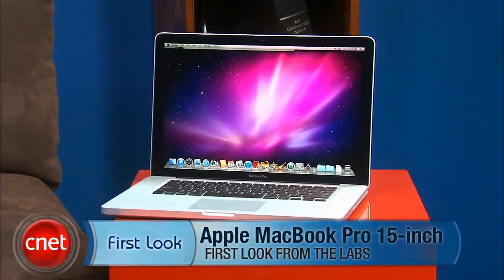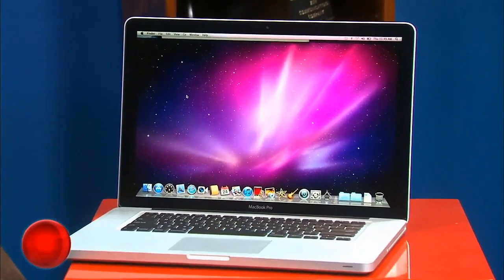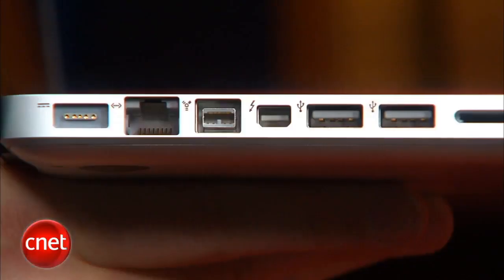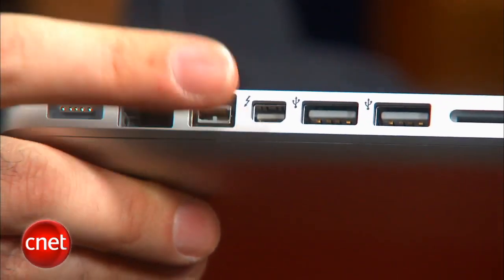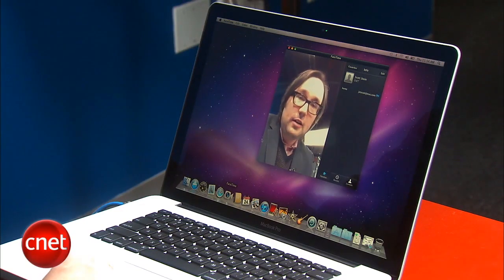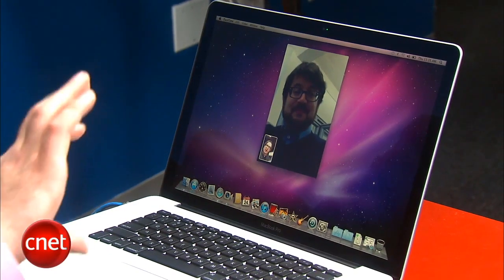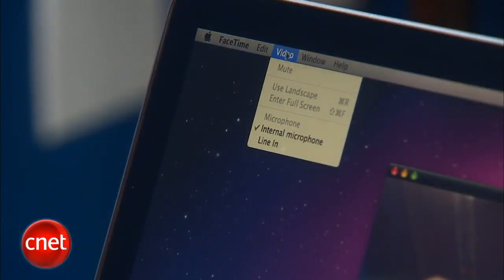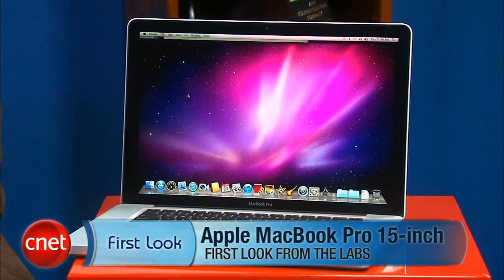MacBook Pro 15 inch (Core i7 - Sandy Bridge) Review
Here is the review for the new refresh of Apple's Macbook Pro. These new Macbooks run on the new Intel Core i7 and i5 Sandy Bridge processors with Intel Integrated Graphics HD. Other new additions include the switch from Nvidia discrete graphics to AMD Radeon graphics. Facetime for the Macbook is also available on the iTunes store for 1 dollar and the laptops now all contain a 720 built in webcam that is optimized for Facetime. Another addition is the new Thunderbolt port which features Intel's new Lightpeak  technology. This new port features 10GB dual streaming and is compatible with devices that contain a mini display port.

MacBook Pro Intel Core i7 Sandy Bridge Thunderbolt Port MacBook Pro Intel Core i7 Thunderbolt Port